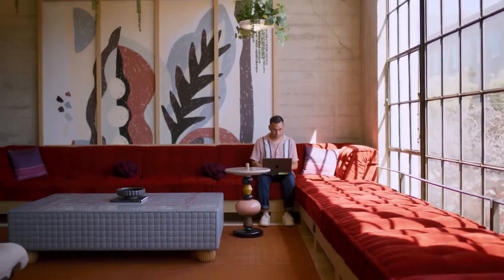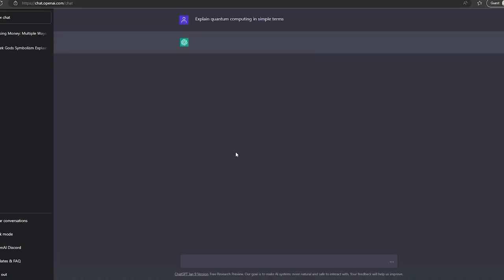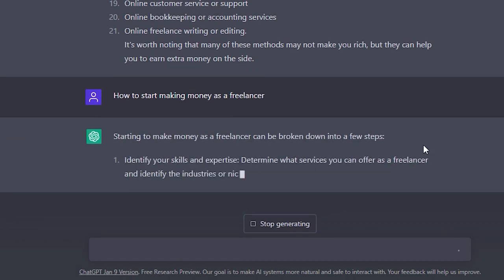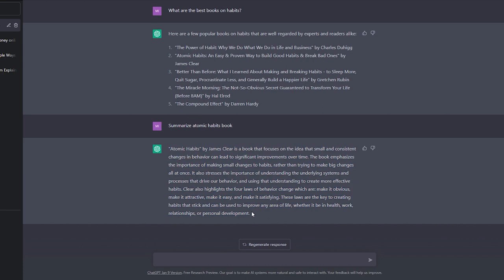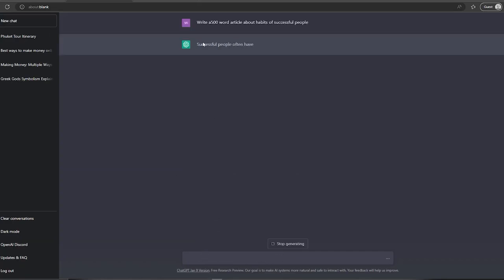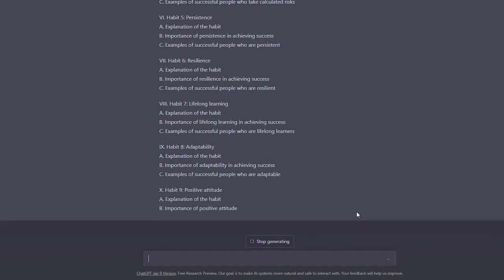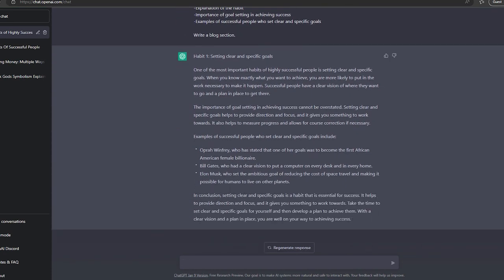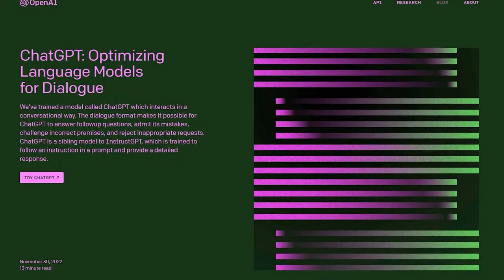Make money on YouTube with ChatGPT - Video Wikki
ChatGPT is the ultimate platform for making money on YouTube. With ChatGPT, you can monetize your videos and stream live to earn real-time income from your viewers. ChatGPT's advanced technology allows you to stream with no lag and generate a steady income from pay-per-view, subscriptions and ads. Plus, your viewers can interact with each other in real time while they watch your content!